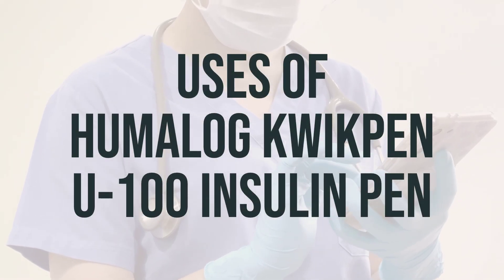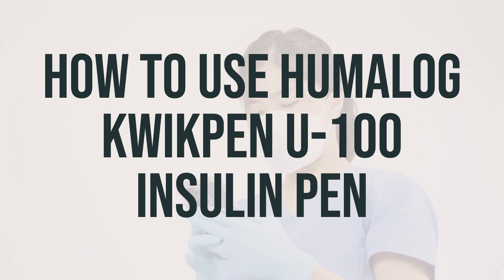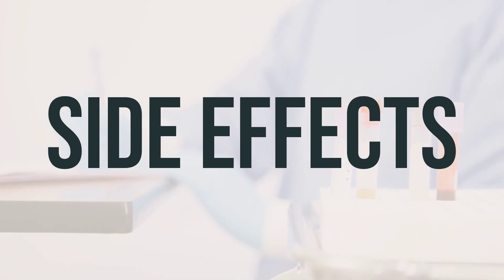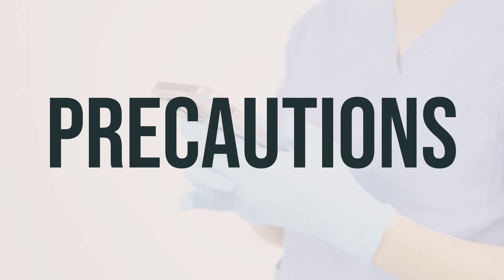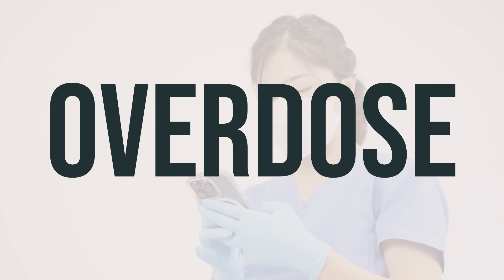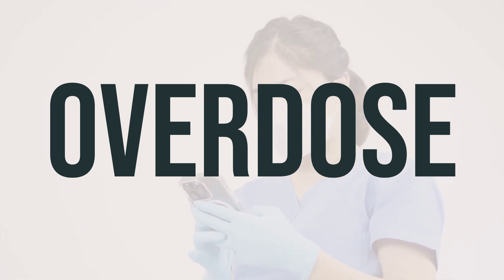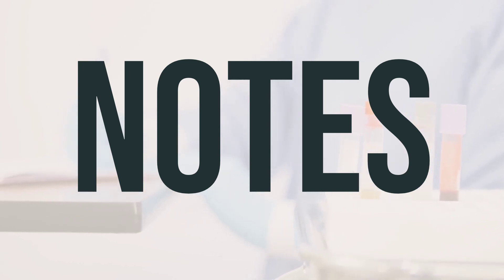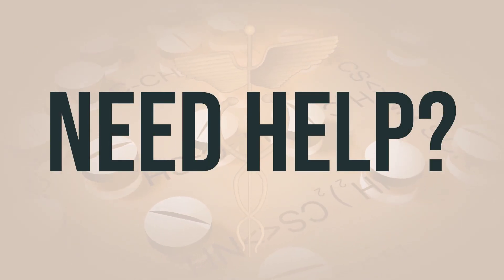How to use Humalog Kwikpen U-100 Insulin Pen - Explain Uses,Side Effects,Interactions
Insulin lispro, also known as Humalog Kwikpen U-100, is used to control high blood sugar in people with diabetes. By helping blood sugar get into cells, it can prevent kidney damage, blindness, nerve problems, loss of limbs, and sexual function problems. Proper control of diabetes may also lessen your risk of a heart attack or stroke. It is a man-made product that is similar to human insulin and replaces the insulin that your body would normally make. This insulin starts working faster and lasts for a shorter time than regular insulin. It is usually used with a medium- or long-acting insulin product and may also be used with other oral diabetes medications such as sulfonylureas like glyburide or glipizide. The daily dosage and optimal timing of using this insulin pen should be determined by your healthcare provider.
4817